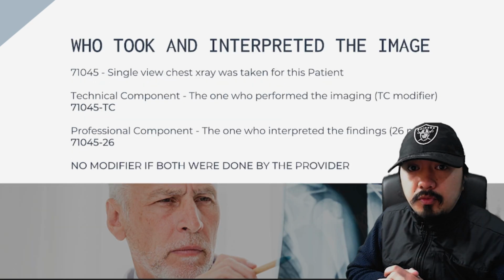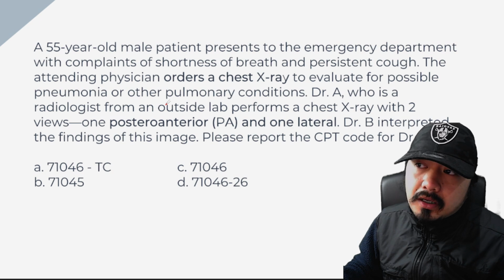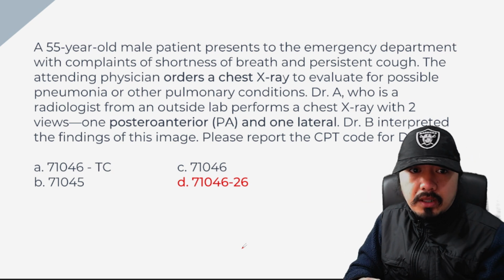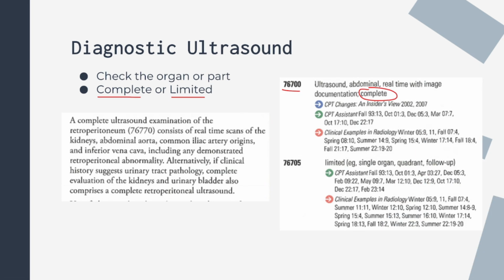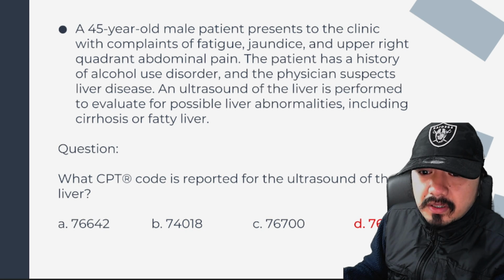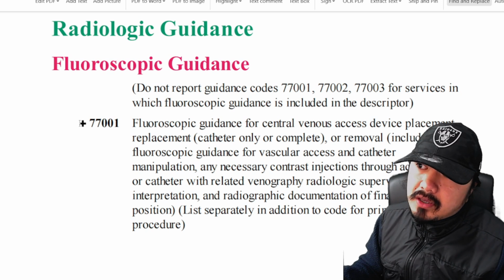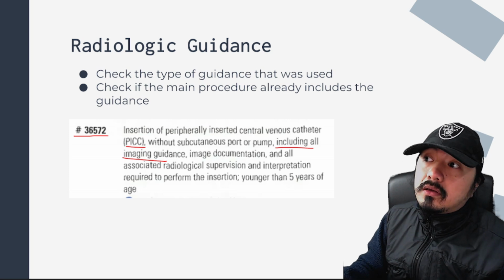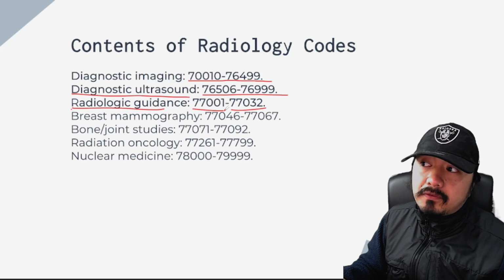RADIOLOGY CODING MADE EASY PART 1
Welcome to another episode of "The Medical Coding Guy"! In this video, we're diving deep into the world of Radiology Coding. Whether you're an experienced medical coder or an aspiring student preparing for your certification exam, this guide is tailored just for you.

We'll break down complex radiology coding concepts into simple, easy-to-understand segments, covering key areas such as diagnostic imaging, interventional radiology, and the nuances of coding from radiology reports. Plus, we'll share tips and strategies to help you ace your exam with confidence.

What you'll learn:

Essential radiology coding principles
Commonly used codes and guidelines